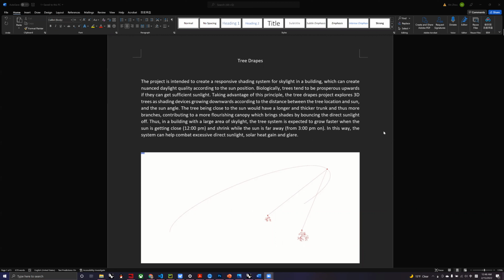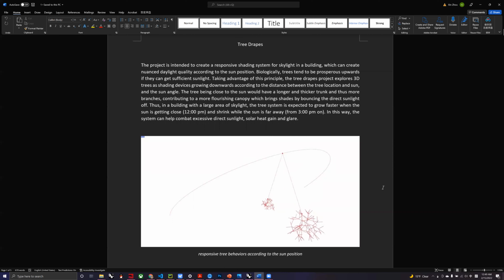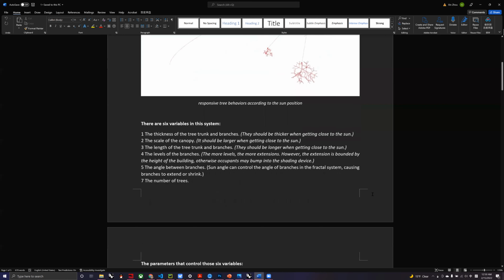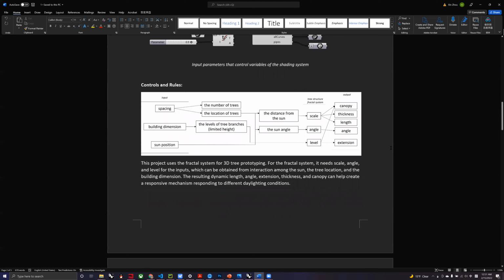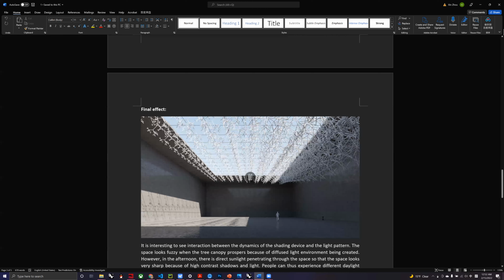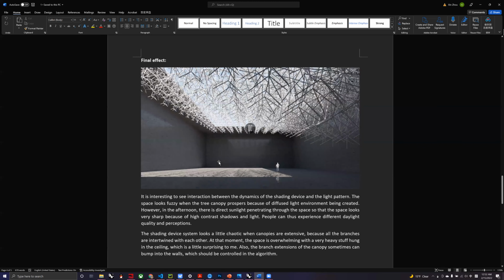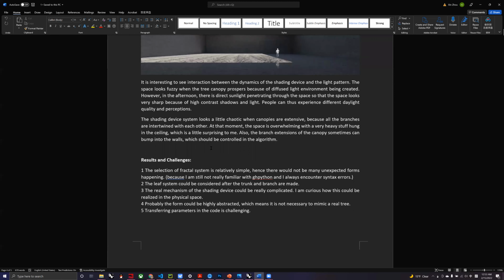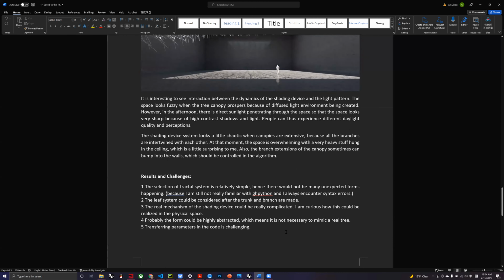Gen systems in design